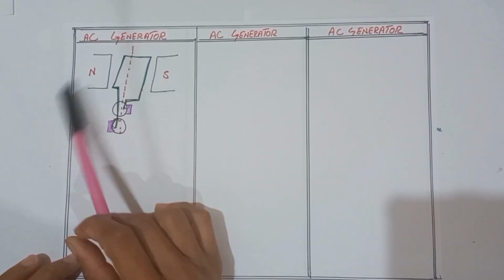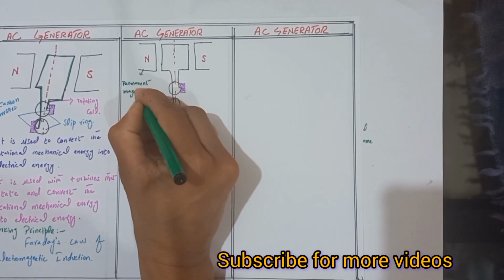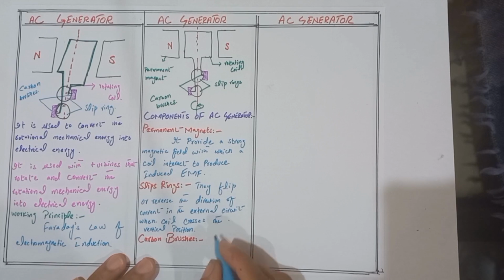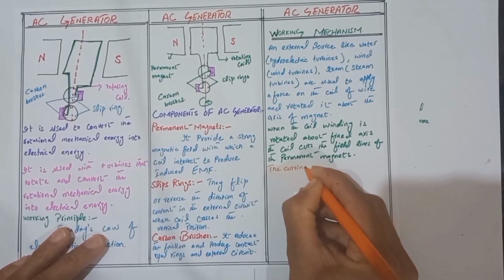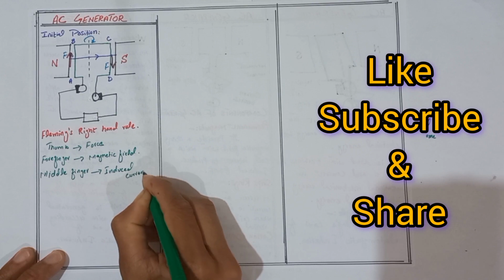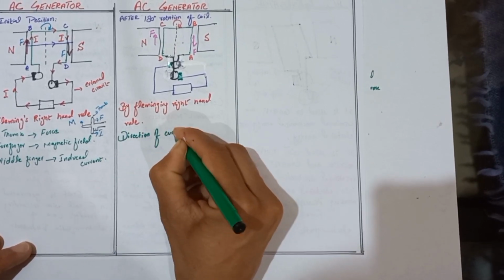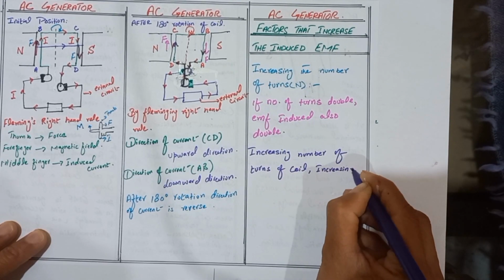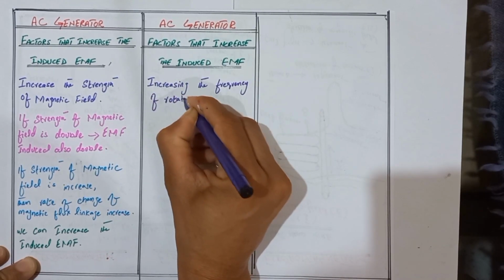AC generator | Construction and working principle of ac generator | Electromagnetism